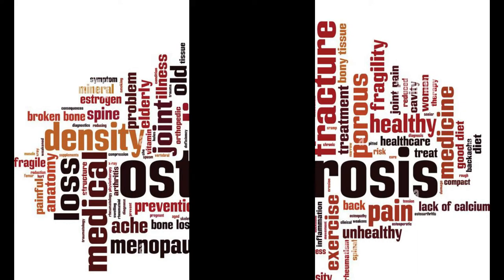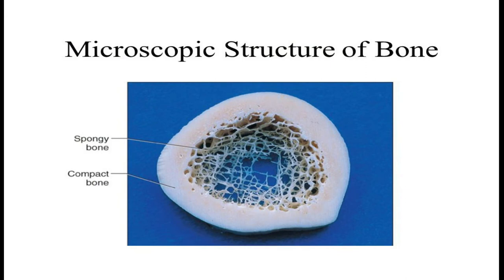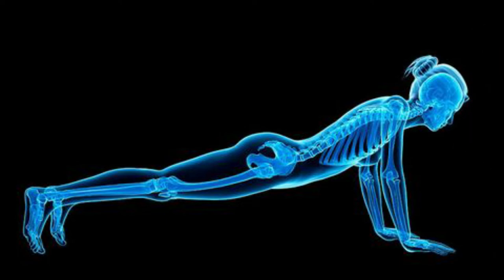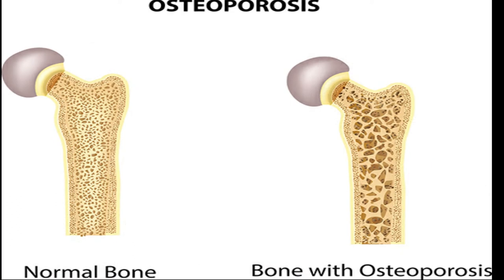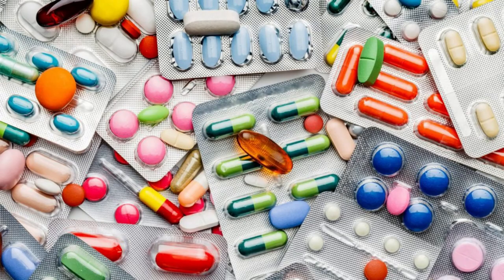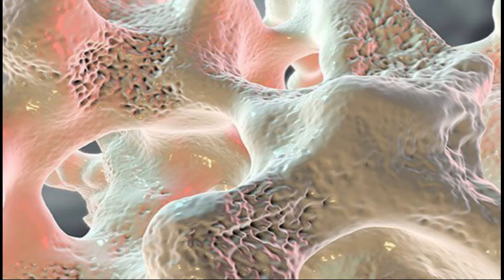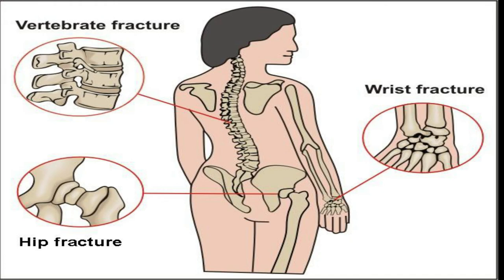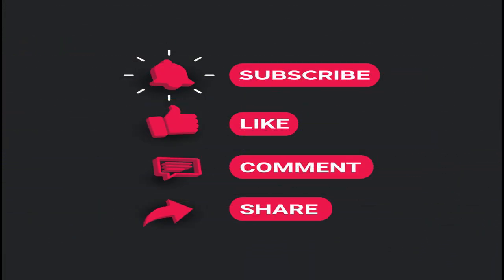Osteoporosis - Causes | Symptoms | Diagnosis | Treatment | Pathology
What is osteoporosis? Osteoporosis is when there’s a higher breakdown of bone in comparison to the formation of new bone which results in porous bones, meaning a decrease in bone density to the point of potential fracture.
Do You Know Why Women Are Not Allowed To Cook And Eat With Others During Periods ?

ये वीडियो जरूर देखना | क्या आप सातवीं पास से तेज है ? | Most Important Question Of Algebra

FUNDAMENTAL UNIT OF LIFE | Part1 | CELL | CBSE CLASS 9 SCIENCE NCERT CH 5 | WITH HINDI SUBTITLES